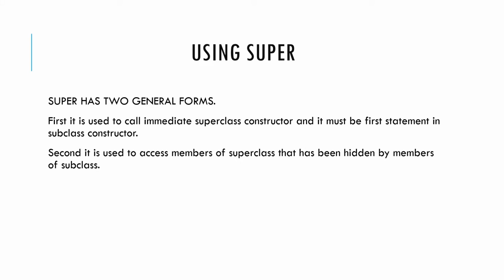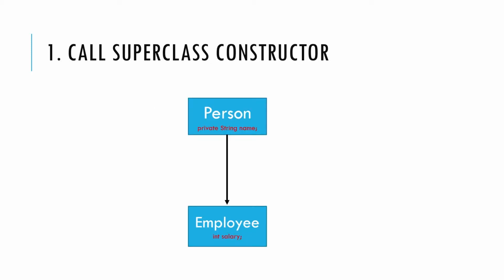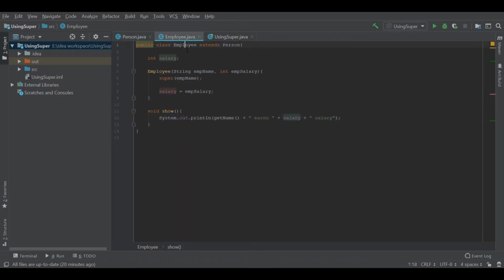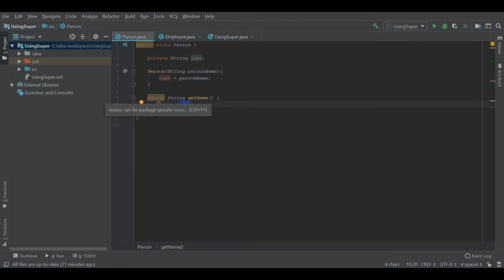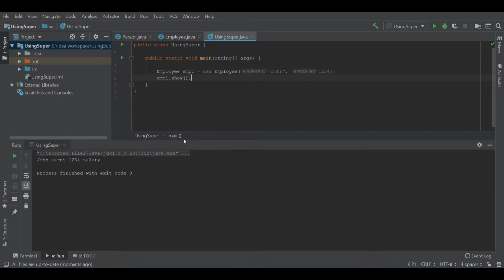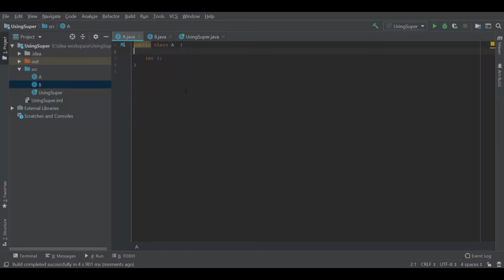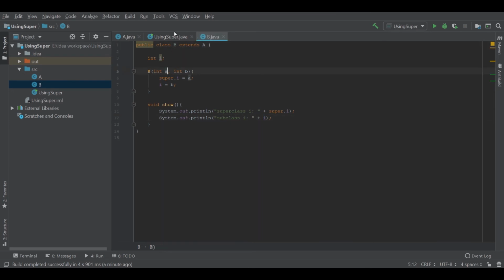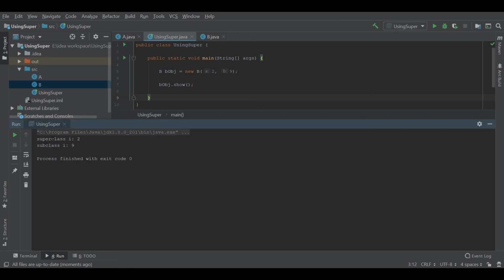Java Inheritance Tutorial 4 (Using super)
use of super in inheritance